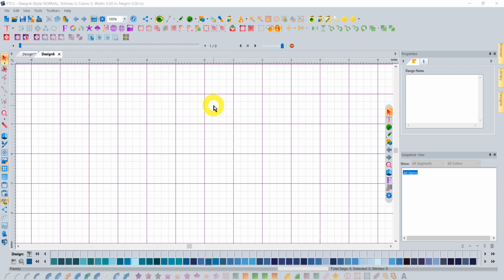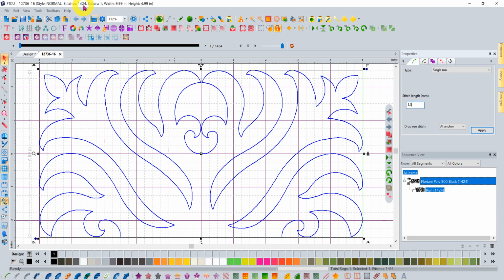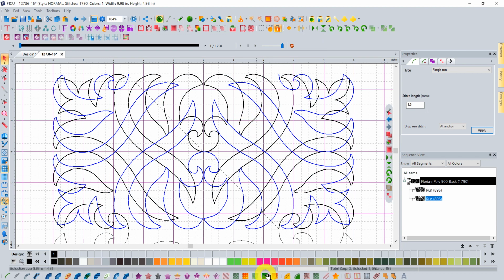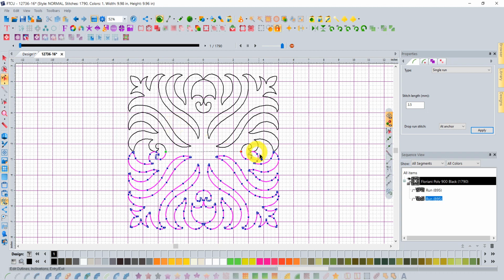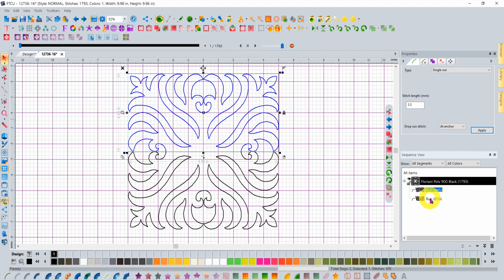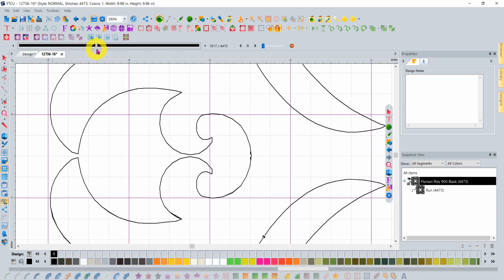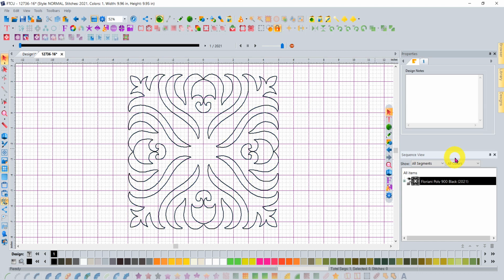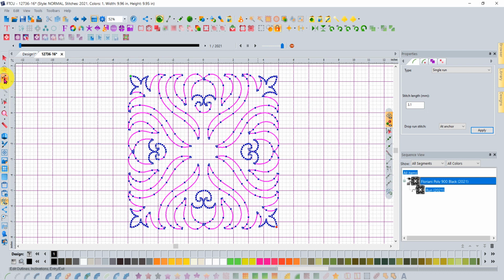moving start and stop points